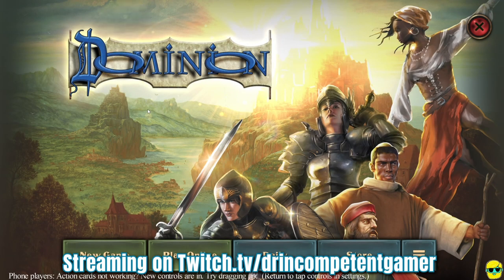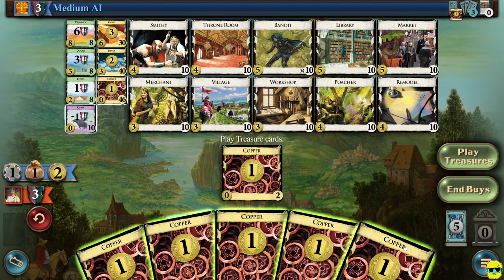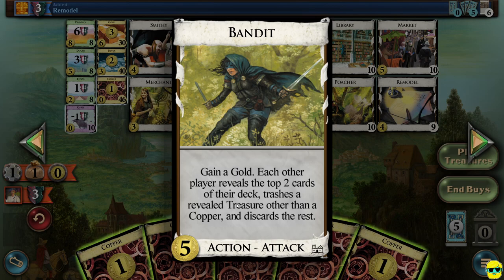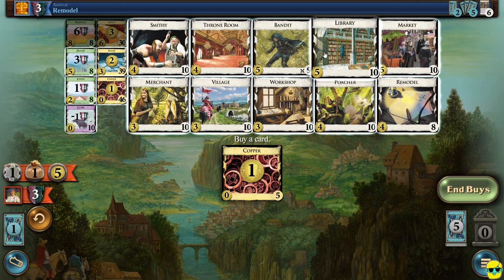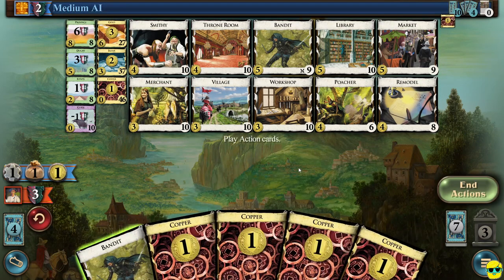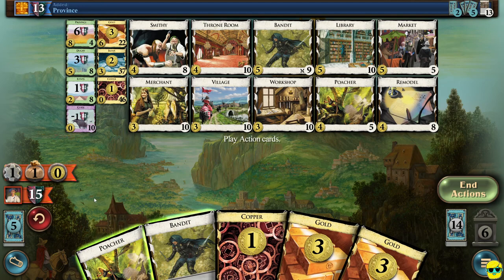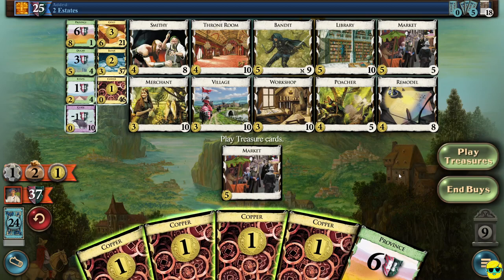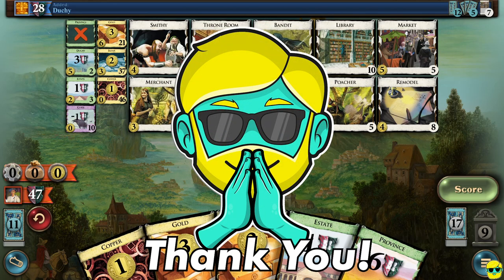Dominion | 2023 Guide for Complete Beginners | Episode 2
Dominion is my favorite Table-Top Deck Building game, and it is really just one of my favorite games period. It's endlessly replayable and is a wonderful challenge. Dominion is out for Steam and Mobile in a digital format (that I somehow missed until now) and is done very well. In this complete beginners guide to Dominion, I will explain to you the basics from the ground up by starting a brand new game against an AI opponent so you can watch and even play along. I will explain the how to play Dominion (the rules for the physical game and the digital game are identical, so you can learn to play the tabletop version too!), the UI, the mechanics, how to win, how to build your deck, and more by detailing my thought process, and sharing tips and tricks along the way. There are many ways to play Dominion and many strategies for victory, but I don't force a particular path or tell you to min/max, but rather help by providing the fundamentals so you can enjoy Dominion at your own pace. If you are thinking of buying the game and want to see early gameplay, or have purchased it but would like some pointers on the basics, this is the guide for you!

Come learn to play Dominion!

📀The base set of Dominion is Free to Try on Steam!